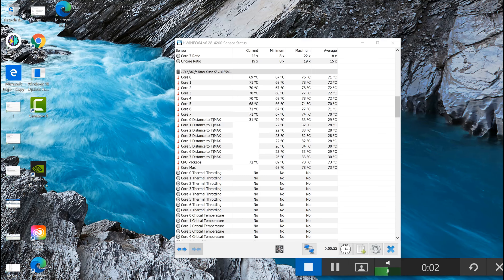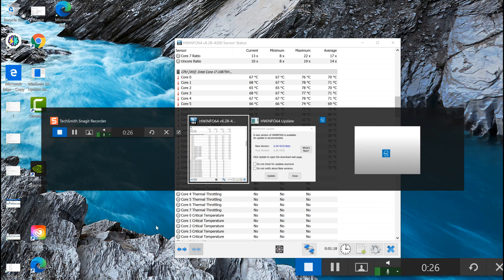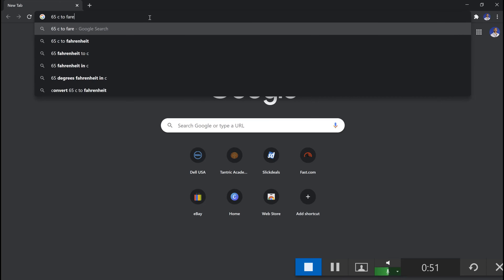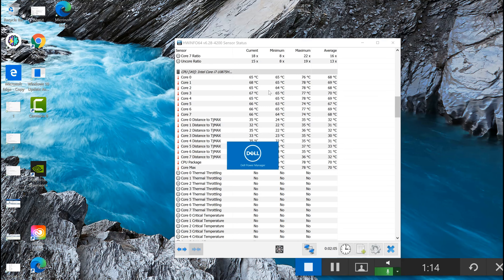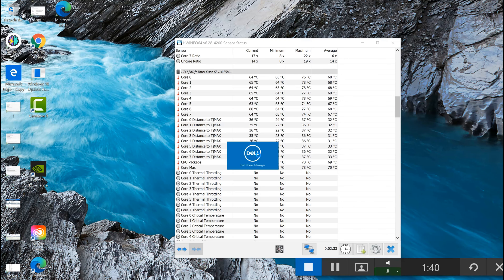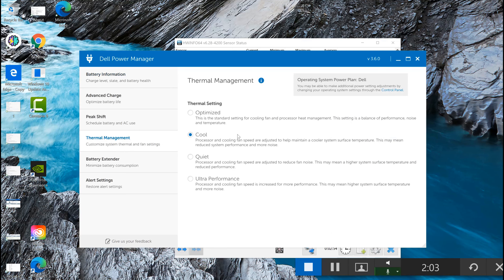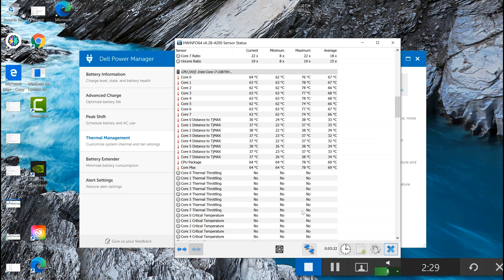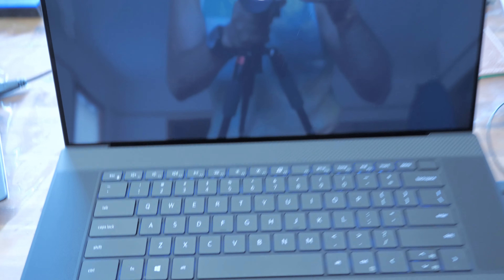Why am I returning the dell XPS 17 9700 creator edition. Content creation laptop review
So two major reasons besides the poor webcam I am returning the Dell XPS 17 9700

Personal Development Simplified